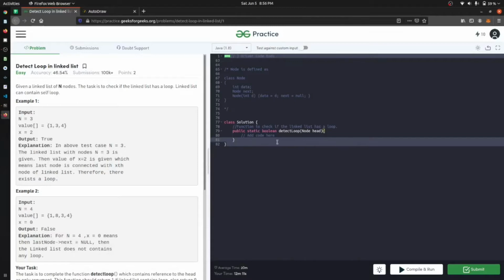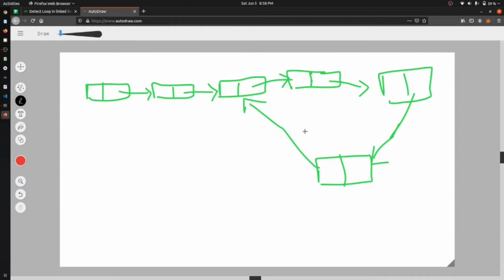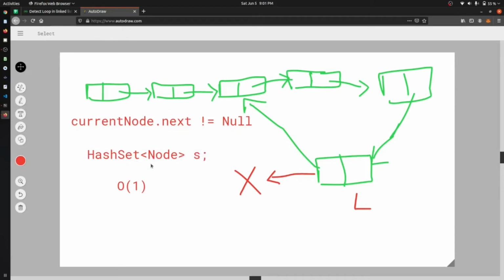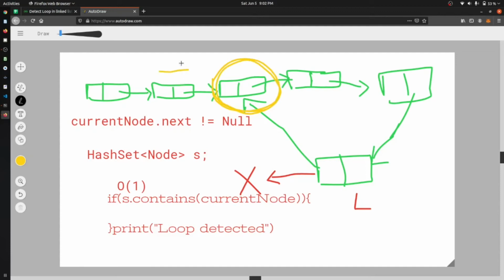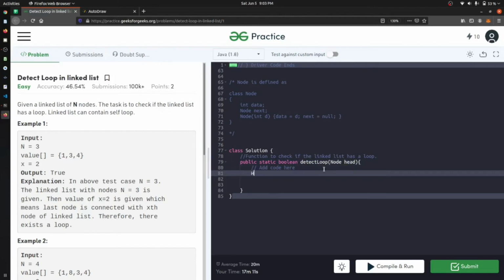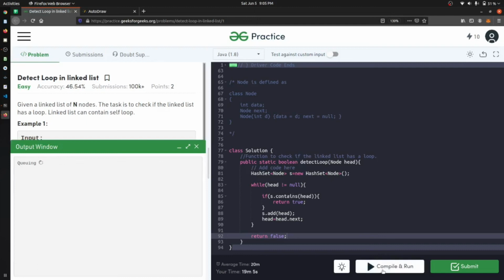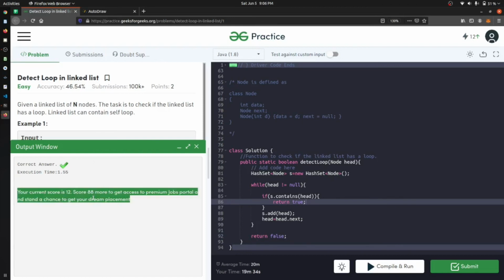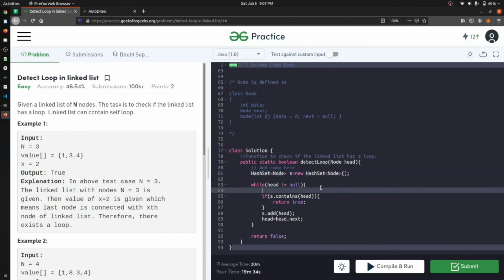loop Detect a Loop in Linked List | Day-24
In this video we are going to learn How to detect a loop in Linked List using HashSet.

PSEUDO CODE:
1. Create a HashSet s.
2. Iterate over the LinkedList
3. Check whether the Current Node is present in hashset or not if no then insert current node in the hash set if yes then just break the loop as we found the loop.